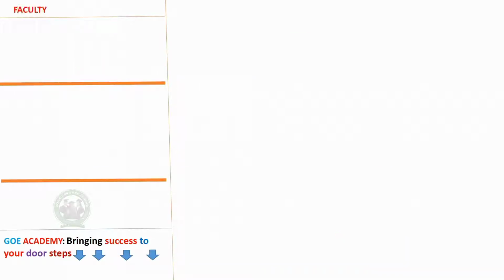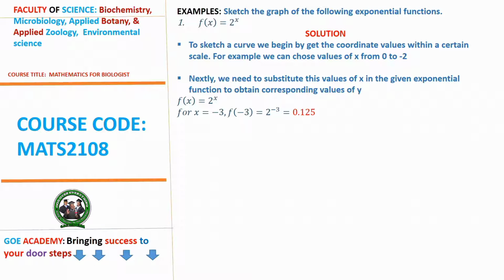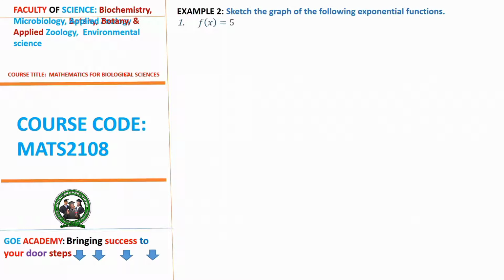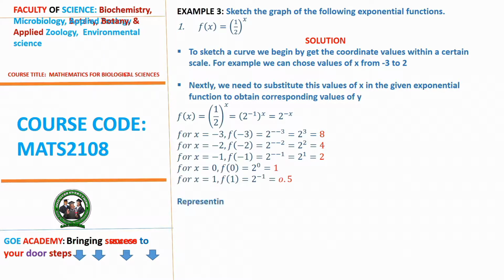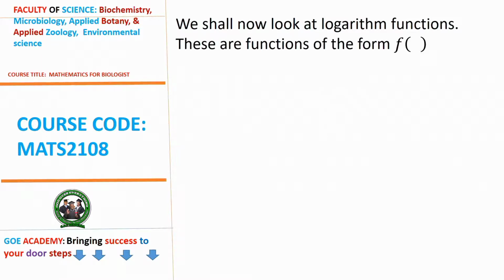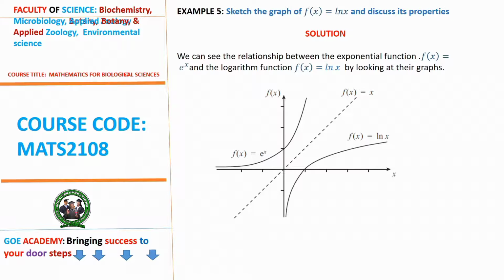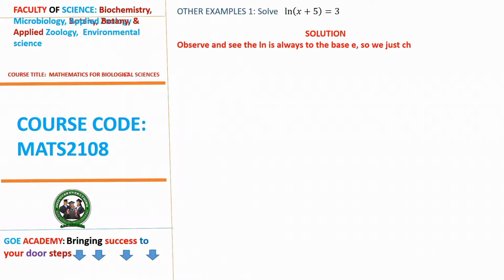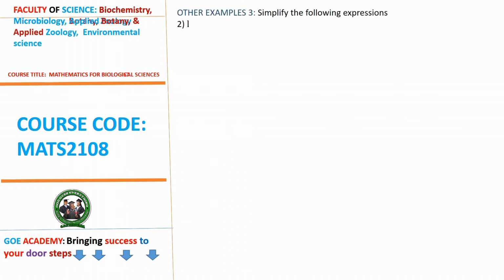PART 3- EXPONENTIAL FUNCTION|| MATHS FOR BIOLOGISTS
In this video, EXPONENTIAL FUNCTIONS ARE WELL EXPLAINED with graphical illustrations for better understanding.

This video concerns universityofbuea universityofbamenda appliedzoology biochemistry biomedicalscience microbiology advancedlevel ordinarylevel geology environmentalscience and so on.
universities in Cameroon